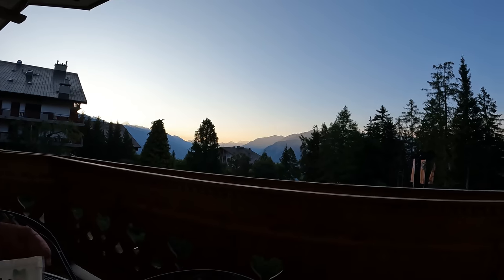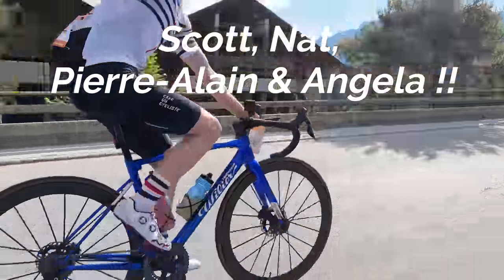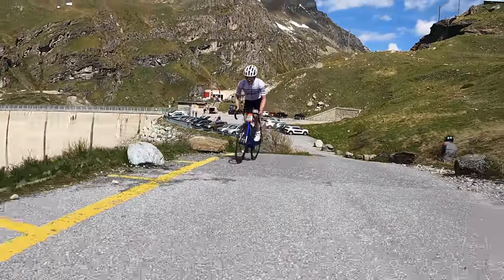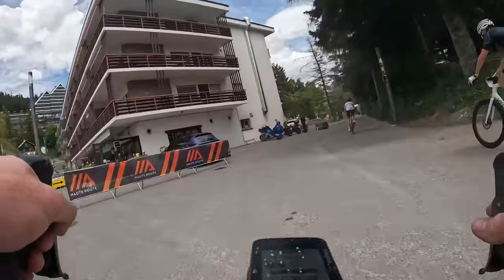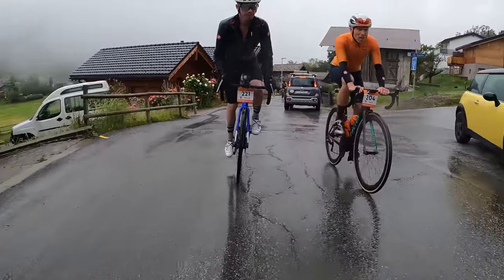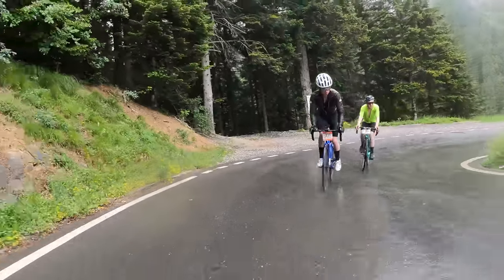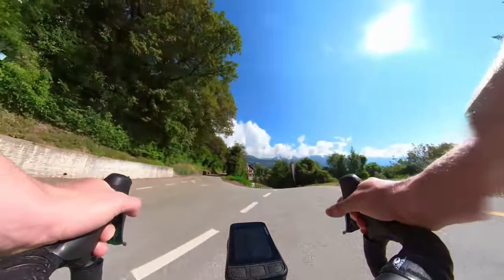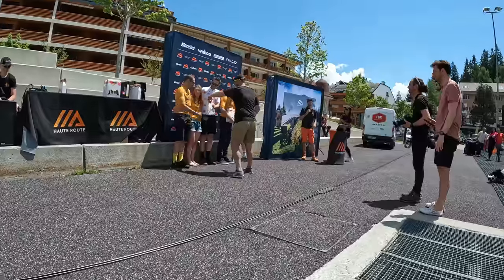Haute Route Swiss Alps - 3 Day Cycling Event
Today we condense 3 days into 20mins to showcase the Haute Route Crans Montana. The Haute Route organisation was immaculate, with some truly spectacular routes.  As you will see, the climbs to Vercorin and Glacier de Moiry are jaw dropping !

I went with decent expectations as to my fitness - all was good, but as is often the case, when out on the road, there are small details that make big differences, and during the video I set out my 3 key lessons learned in this beautiful country.

Massive thanks to Scott from @KOMHuntTV and @TheZwifter  plus Instagram and TikTok Fame - I hugely appreciate your beautiful films.  And deep gratitude to you, Nat, Pierre-Alain and Angela for the support - is there a more spectacular venue than the Glacier de Moiry for a cafe stop come pic-nic?  As ever thanks also to Paul Hamblett for the tips, filming and encouragement.

To translate the subtitles to your preferred language, please go to the settings cog on the video, and make sure subtitles are turned on.  Then select auto-translate, and then select the language you prefer.

Thanks ever so much for all of your support! And whoever you are, what ever your do, please remember to LIVE THRIVE AND STAY HEALTHY !